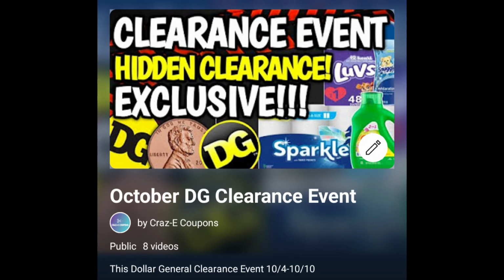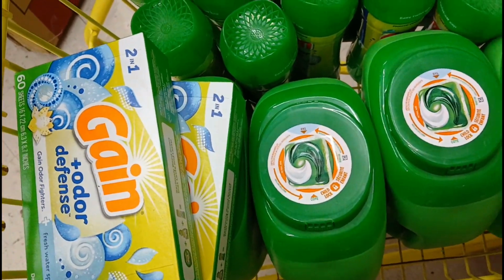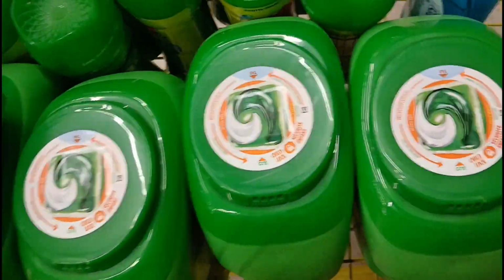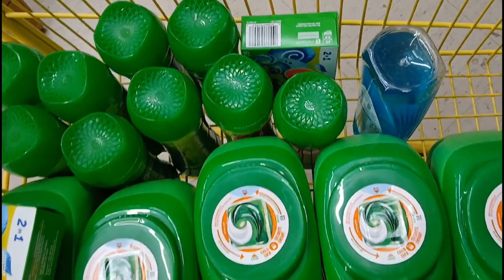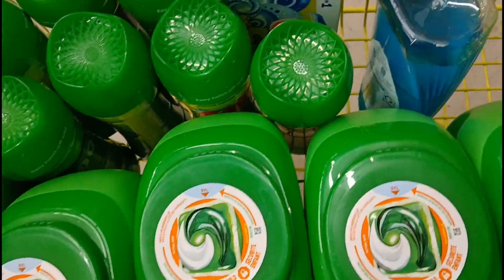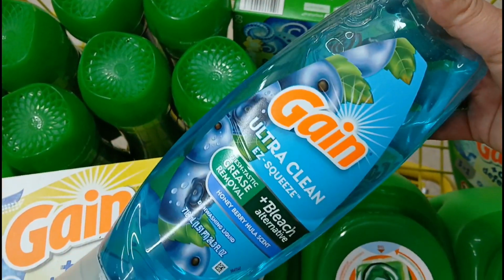RUNNN NOW!! NOT A DRILL! GAIN WASTED! DOLLAR GENERAL CLEARANCE EVENT! NEW LAUNDRY!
Dollar General Clearance Event 10/4-10/10

P&Ggoodeveryday.com

Coupontom.com
Southernsavers.com

•Whole Inserts
@Ambershelpingyousave2 on Instagram
Bqsavings.com
SundayCouponInserts.com

Klip2save.com